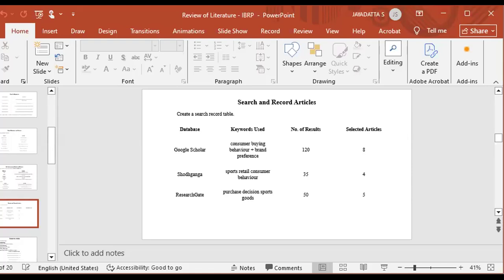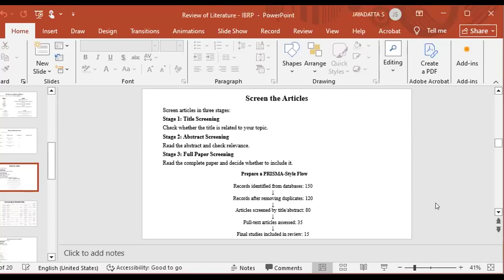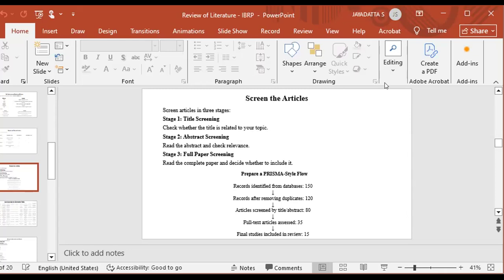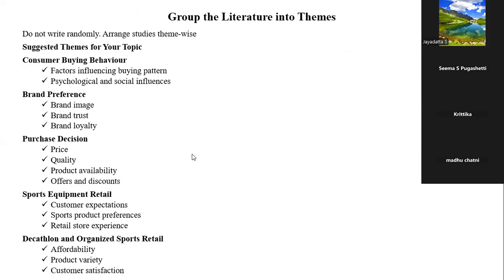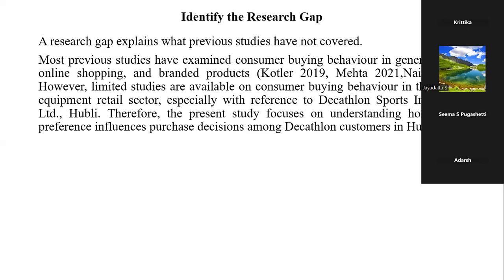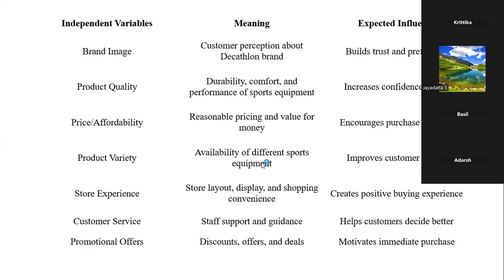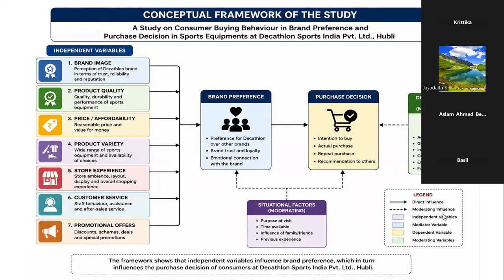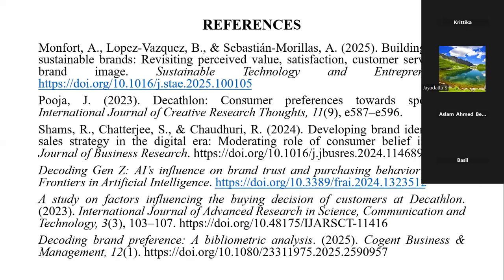Identifying Research Gaps in Consumer Behavior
This presentation explores the research gaps in consumer buying behavior and retail marketing studies. It highlights how customer preferences, lifestyle choices, and purchasing patterns continue to shape the retail industry. The video also discusses findings from previous studies and explains the importance of further research for better understanding consumer decision-making. A useful resource for students, researchers, and marketing enthusiasts interested in consumer insights and business research.